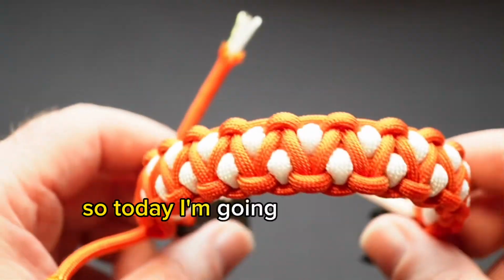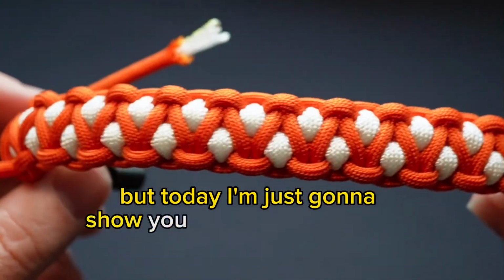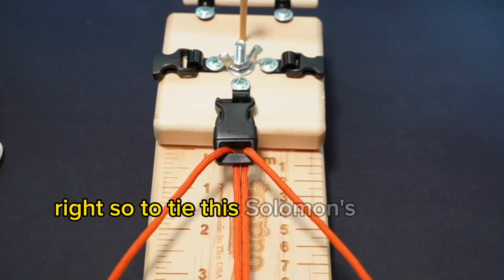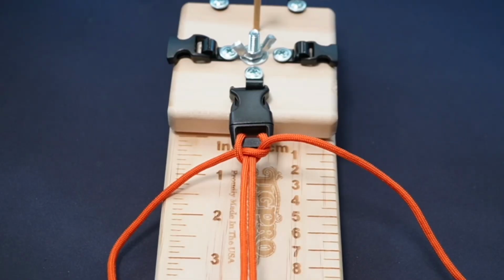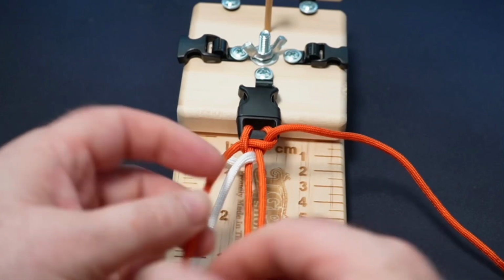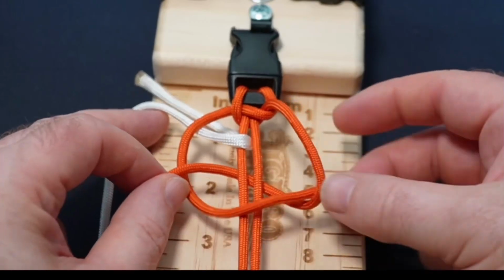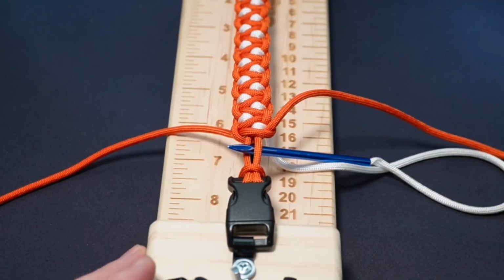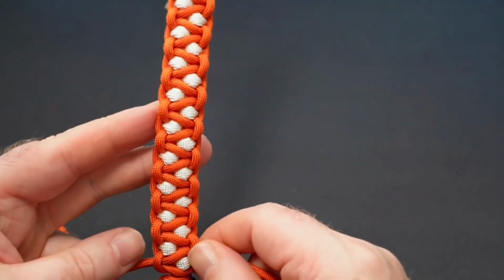How To Tie a Solomon's Dragon Paracord Bracelet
In this tutorial, we'll show you how to make a Solomon's Dragon paracord bracelet using paracord! This bracelet is a fun and easy project that is great for beginner paracord crafters.

If you're looking to learn how to make a Solomon's Dragon paracord bracelet, then this tutorial is for you. We'll show you step by step how to make this bracelet using paracord, and how to make the amazing Solomon's Dragon knot. We hope you enjoy this tutorial!

Buy some Paracord.
Burnt Orange

My Gear
Paracord Jig
Camera Sony z v e 10
Microphone Rode Videomic go 2